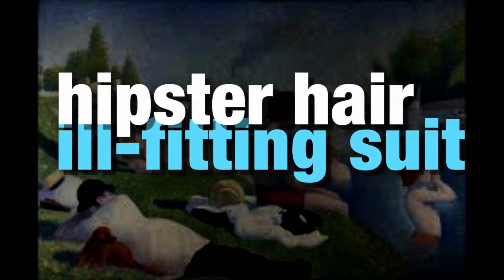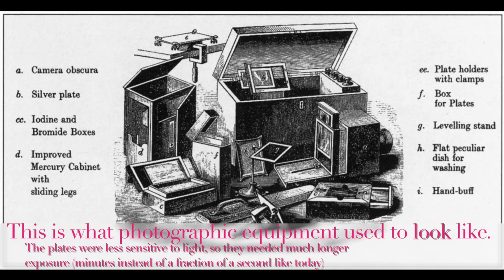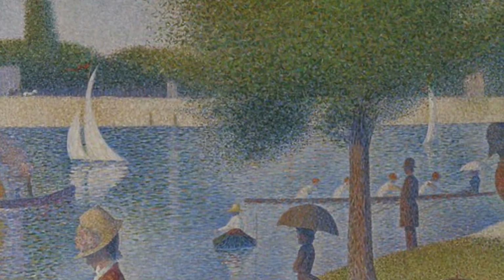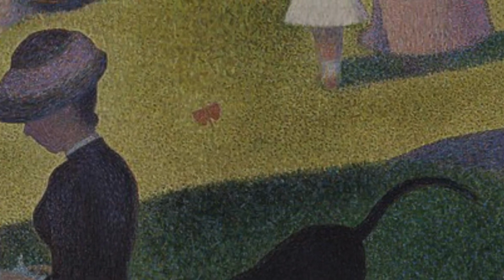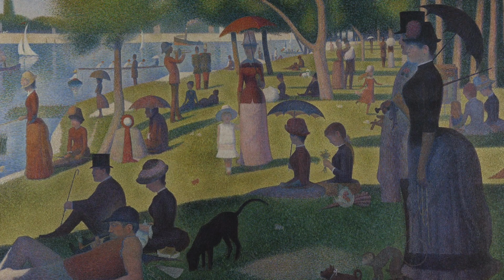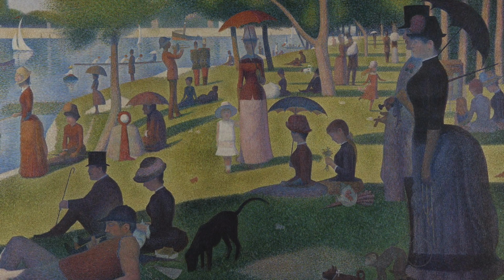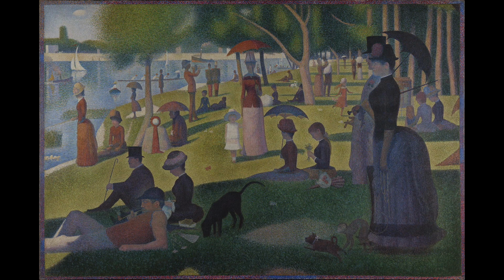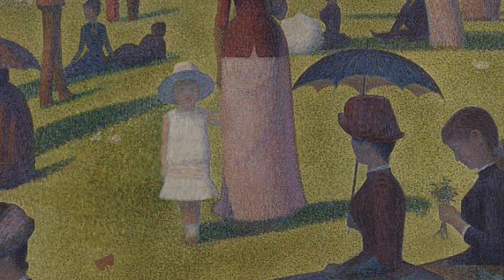Who ARTed - Georges Seurat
Season 1 Episode 1 is about George Seurat. I have started a new podcast series for my students to be able to listen and learn a bit about art history, hear how people talk about art etc. The goal is to share a little bit of context information as well as to model talking about art and how we start by analyzing what we see, then making connections and infer meaning. Essentially I want to help students learn how to "read" a work of art.  The final segment of each episode is just sharing takeaways and advice for students on how to make better art themselves.
For this episode I sat down and talked to my school's LC director about George Seurat's Sunday on la Grande Jatte. We had a lot of fun and hopefully that comes through. I plan to release this as a weekly series each episode featuring work by a different artist/culture.